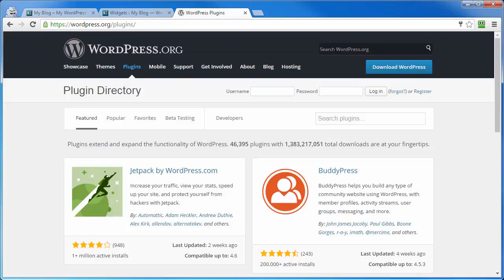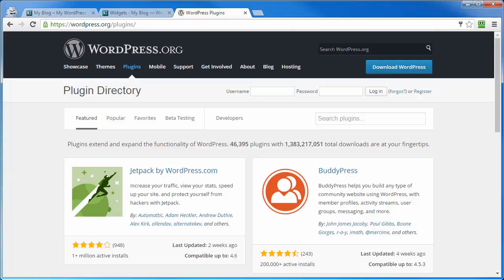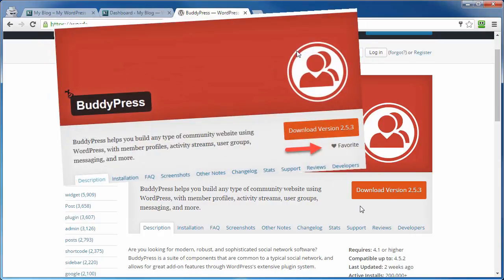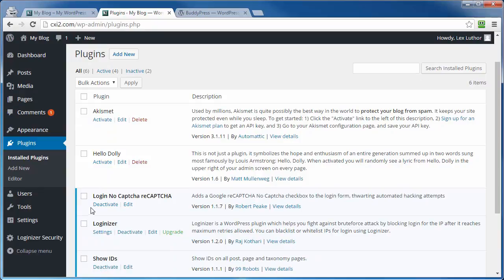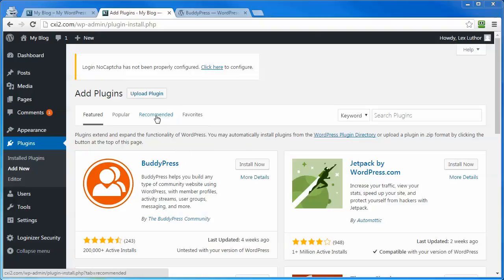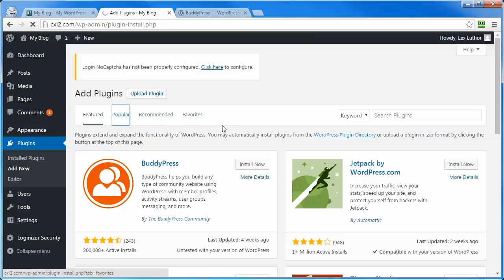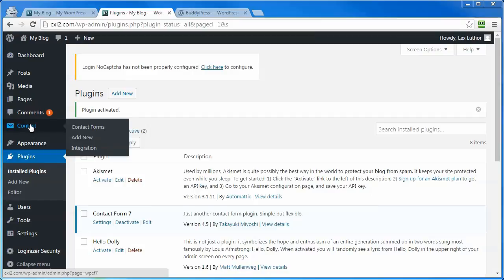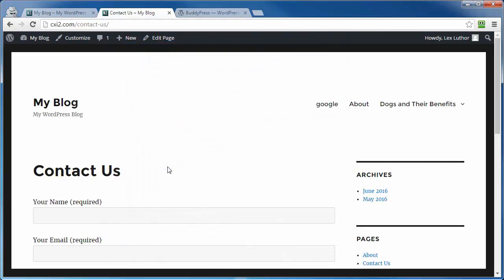How To Install WordPress Plugins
This video shows you how to install WordPress plugins and how they work to enhance your website

This course is for anyone who wants to create their own WordPress website from scratch.